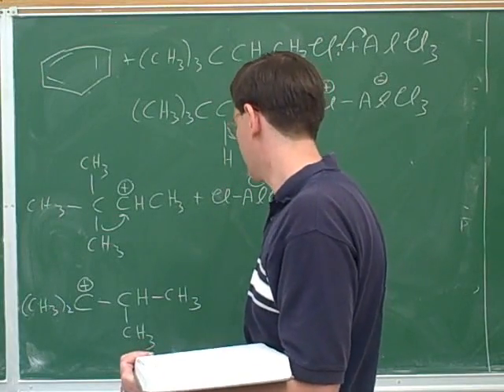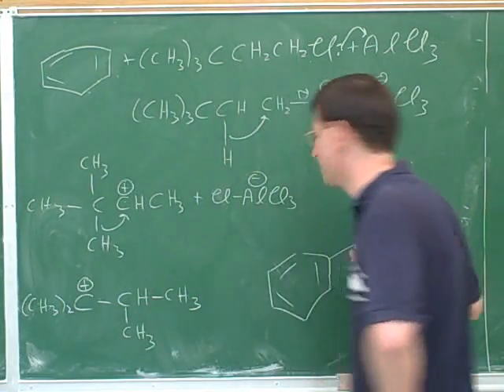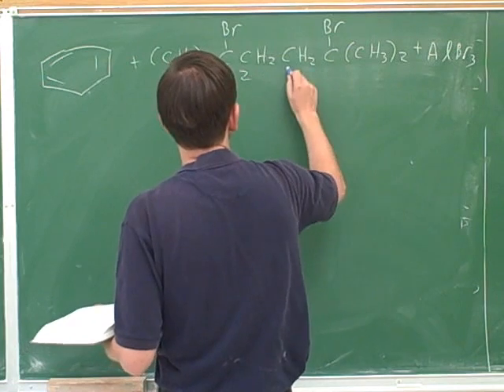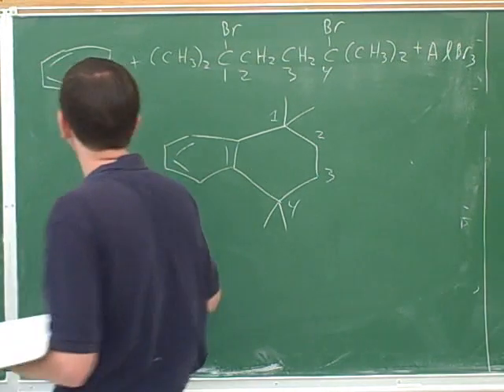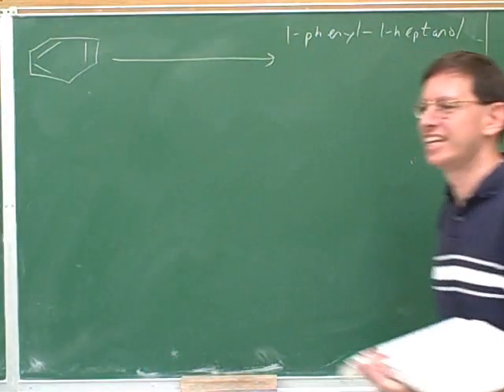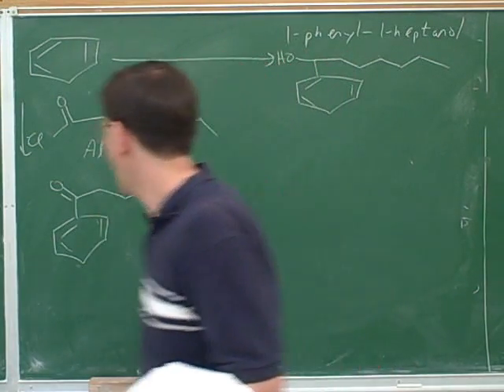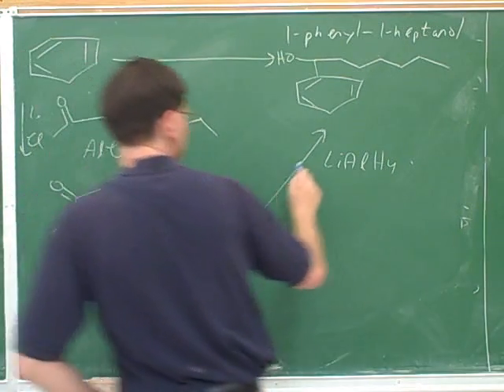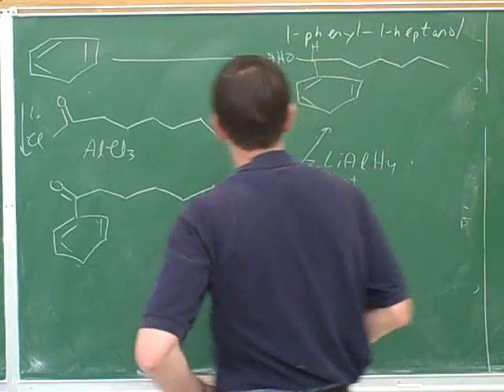Electrophilic aromatic substitution problems (3)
Organic chemistry: Electrophilic aromatic substitution problems.

(1) Electrophilic aromatic substitution problems
(2) Continued
(3) Continued
(4) Continued